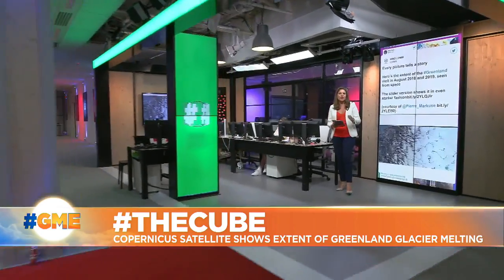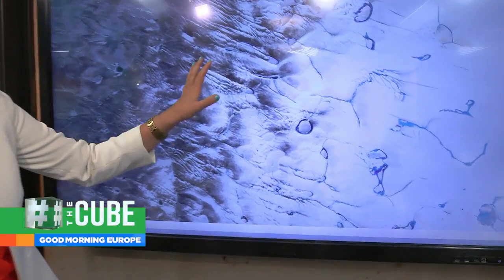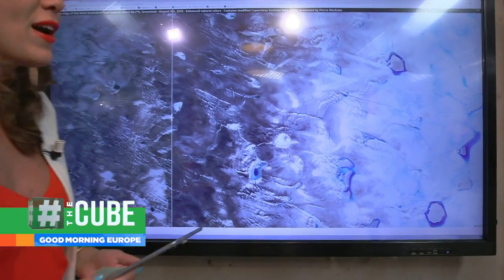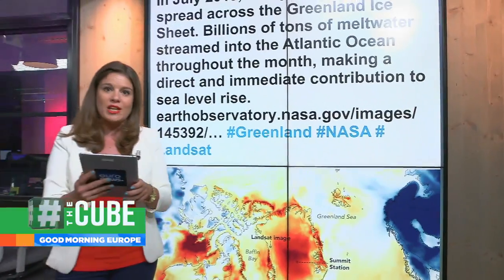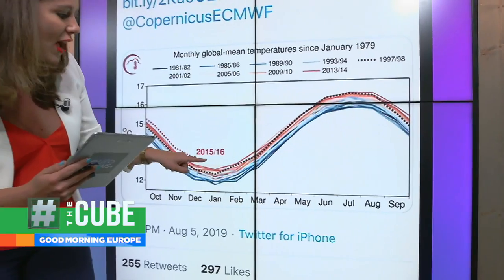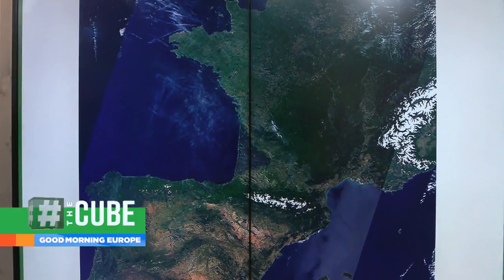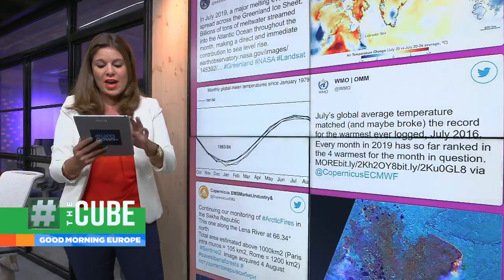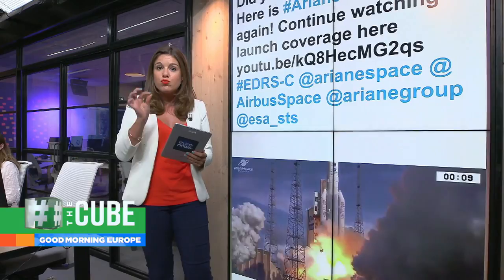Before and after pictures show Greenland's rapid ice melt from space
The scale of the melt in Greenland during the August heatwave is difficult to comprehend but satellite imagery shows the true extent of the thaw. …